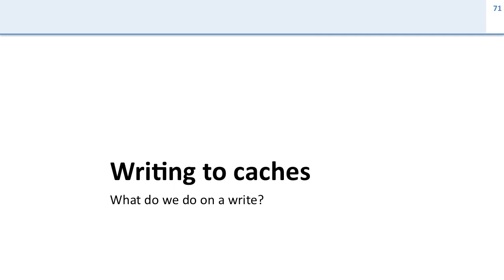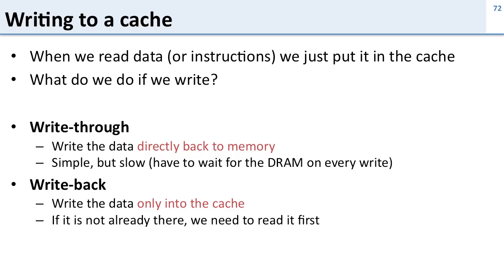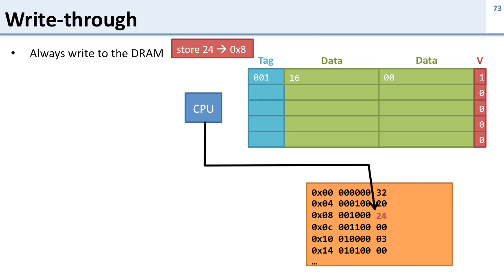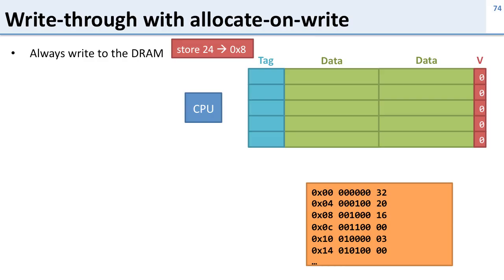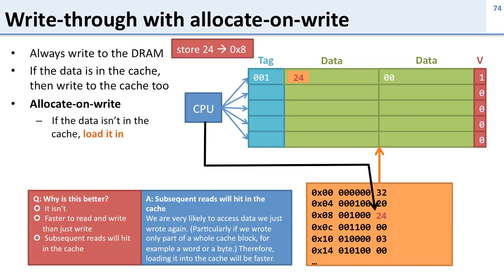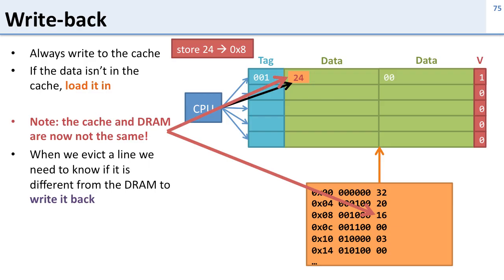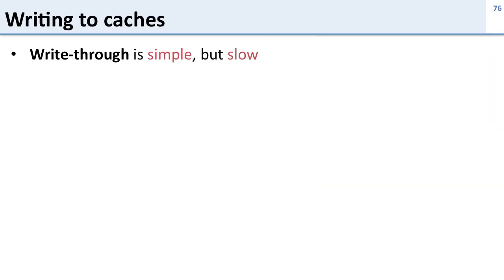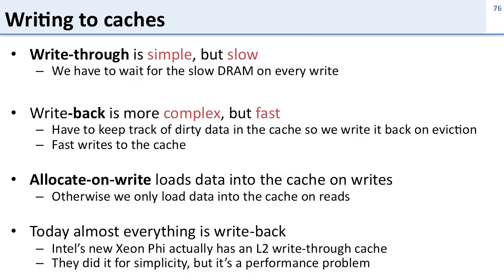L11 10 writing caches